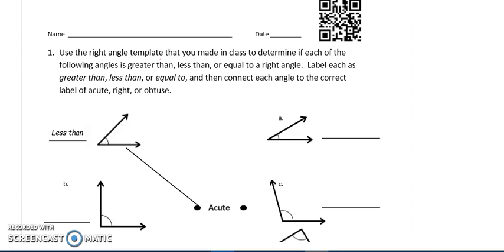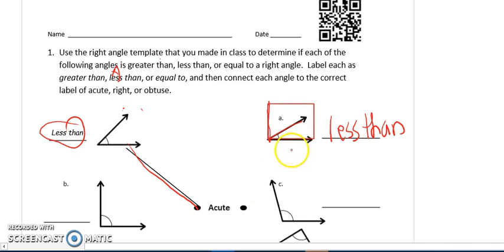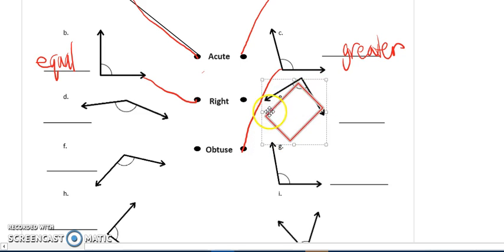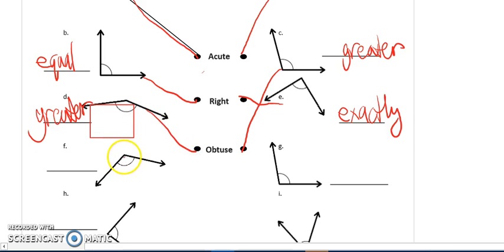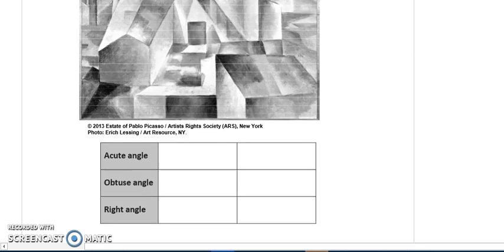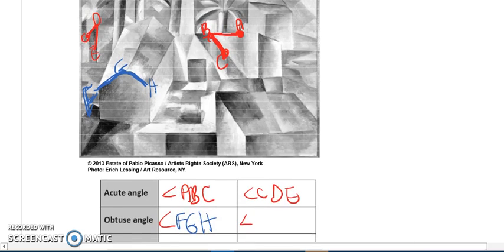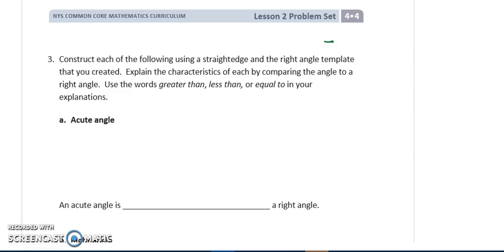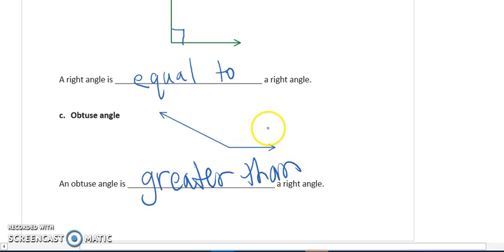Module 4 Lesson 2 PS